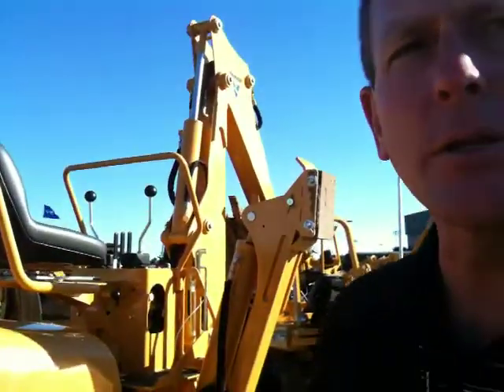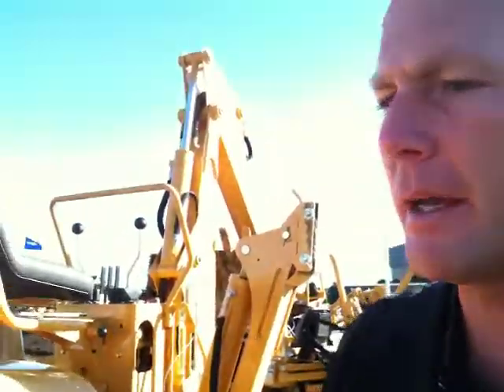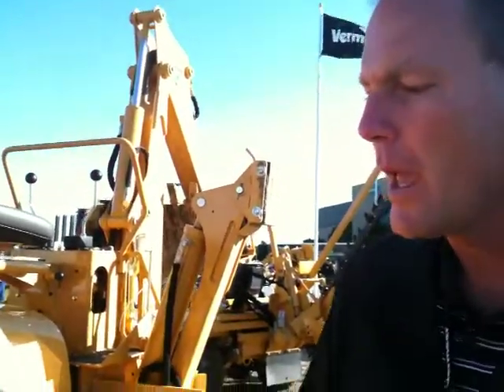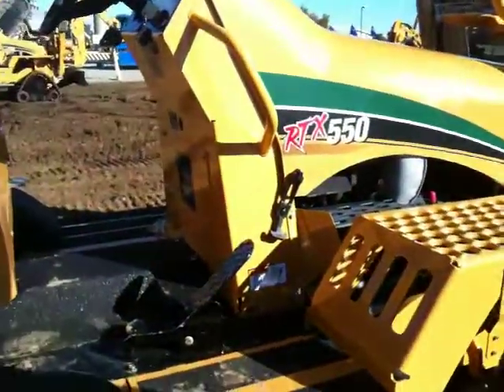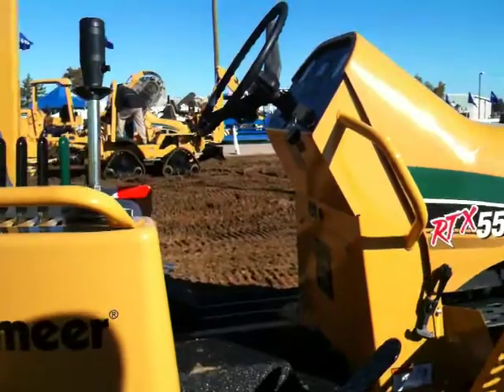ICUEE: Engine-Stall Prevention on the new Vermeer RTX550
Vermeer's Jonathan Kuyers explains the TrenchSense electronic control system on the new Vermeer RTX550 quad-track capable utility tractor.